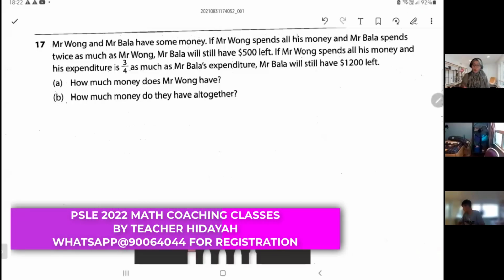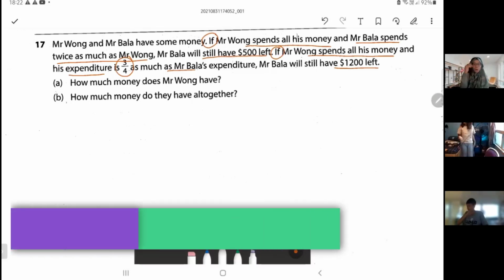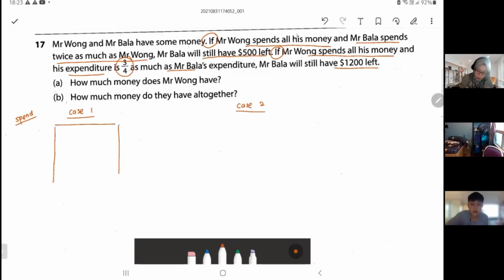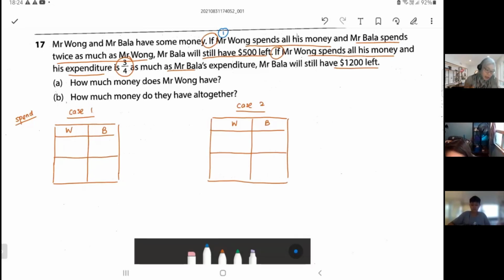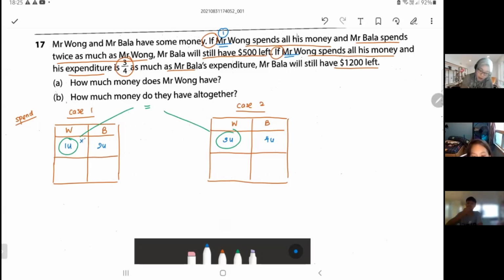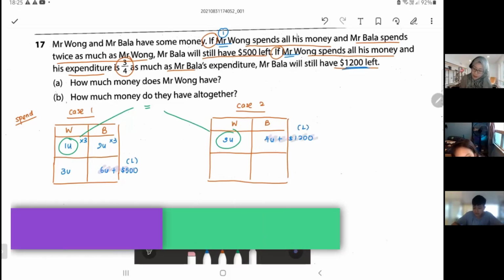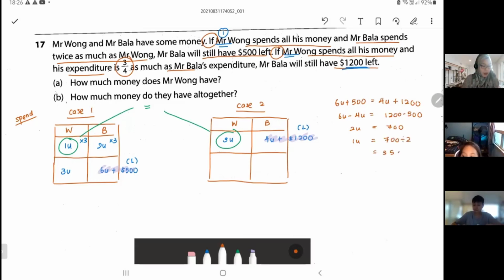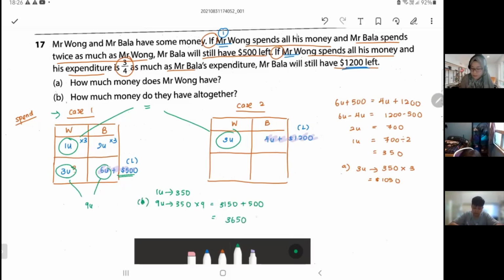P6 Case 1 Case 2 | PSLE 2022 Math Classes Registrations are open now